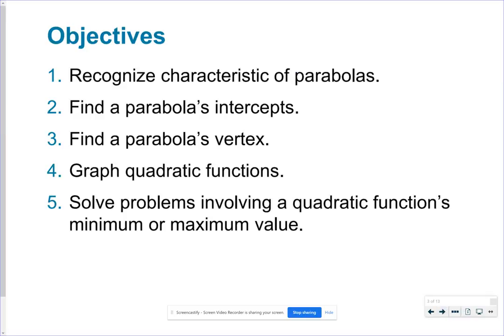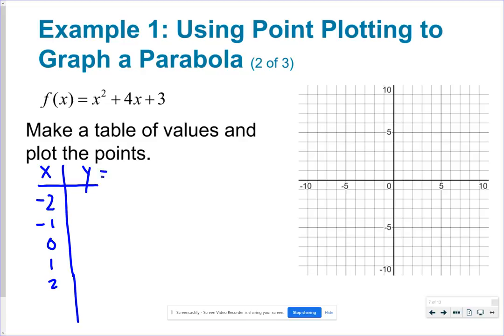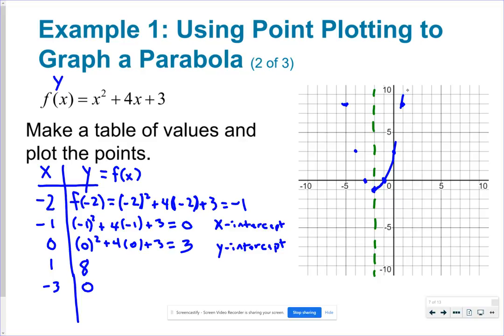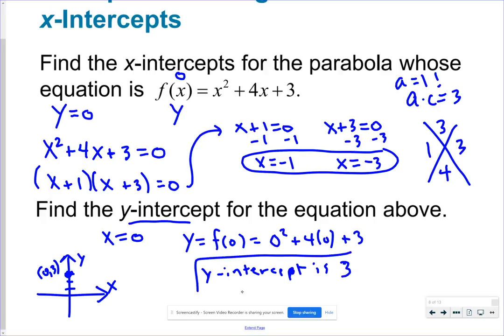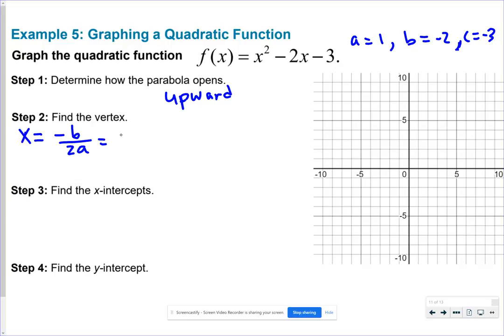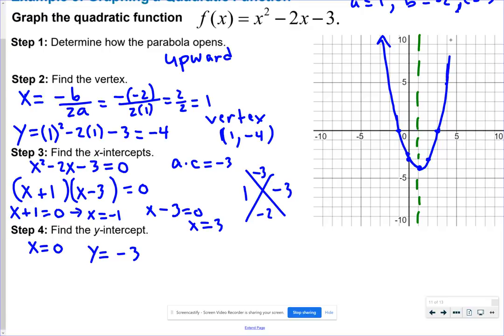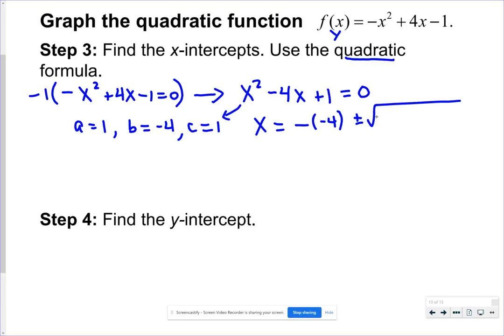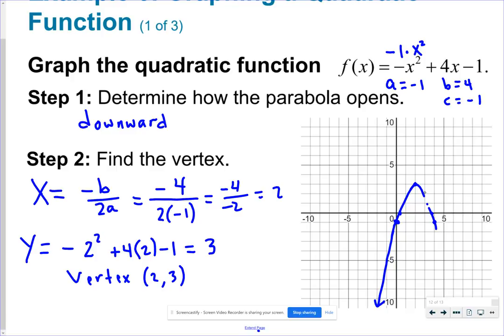4.5 Graphing Quadratics